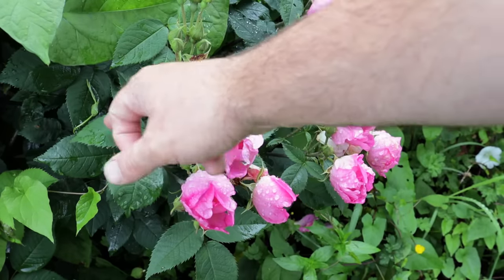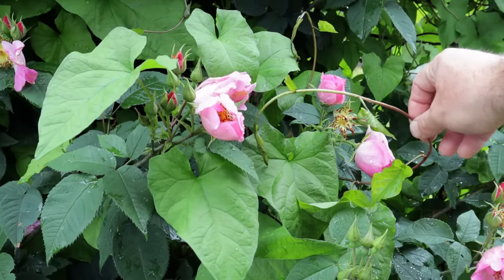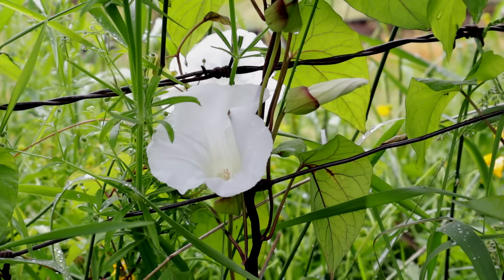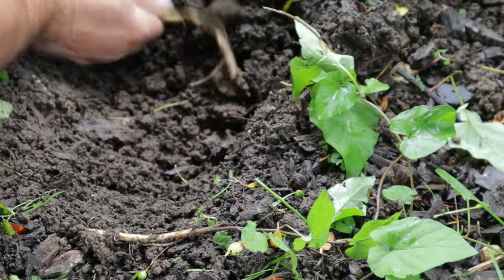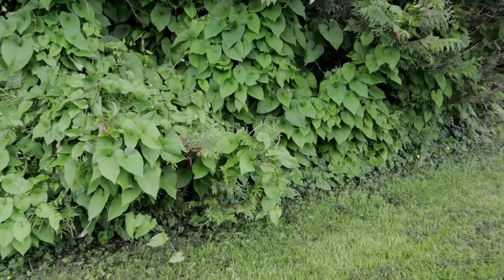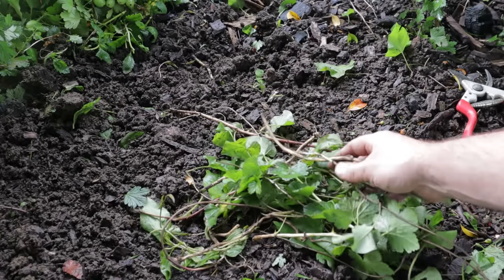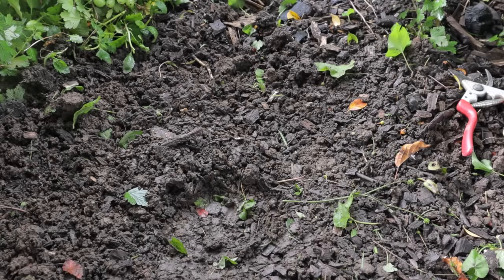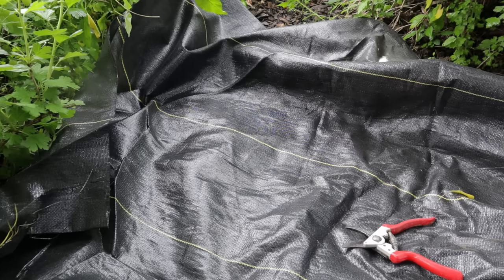Stop Bindweed from Taking Over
I have bindweed everywhere along the margins of my farm - and it's very difficult to get rid of this plant! Also sometimes called by the name of its botanical cousin, morning glory, bindweed develops an extensive root system to spread in the garden. In this video, I'll discuss strategies to fight back against this perennial weed.